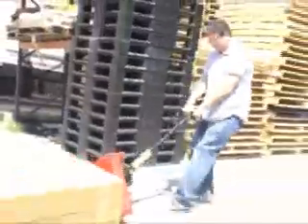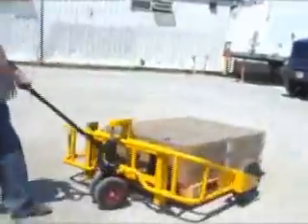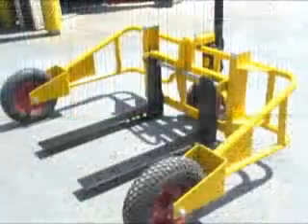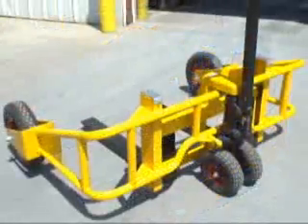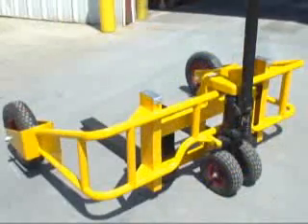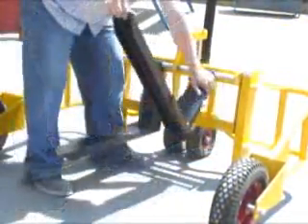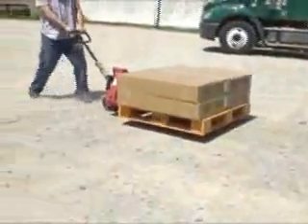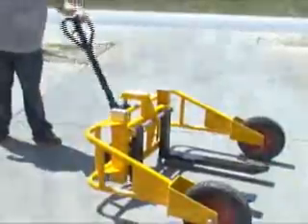Vestil ALL-T-2 All Terrain Pallet Truck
Demonstration video of the Vestil ALL-T-2 All Terrain Pallet Truck available at Factory Express!